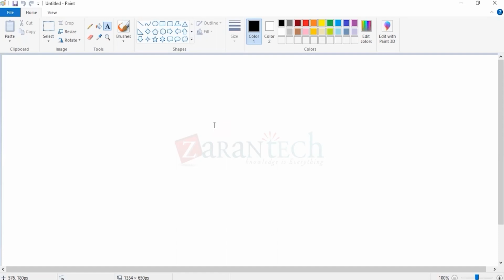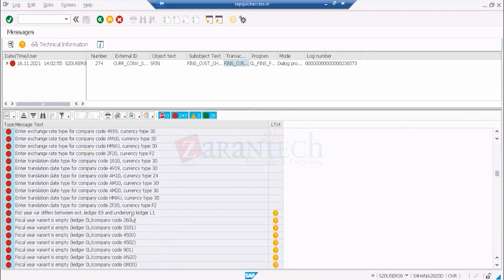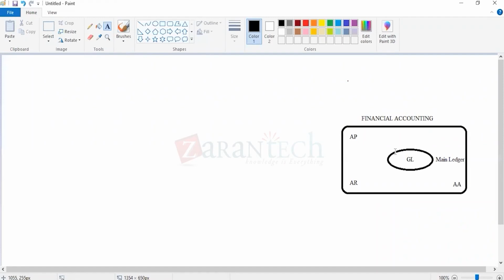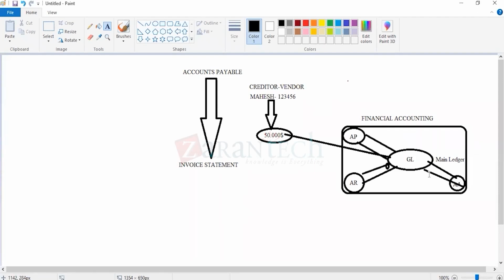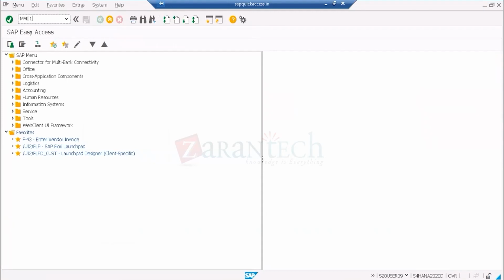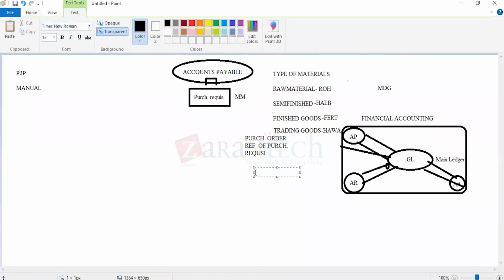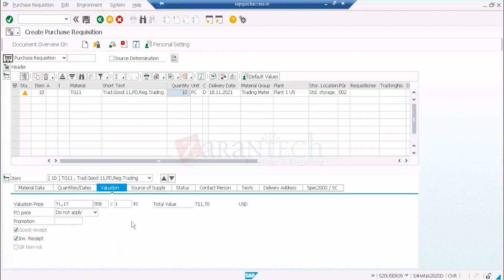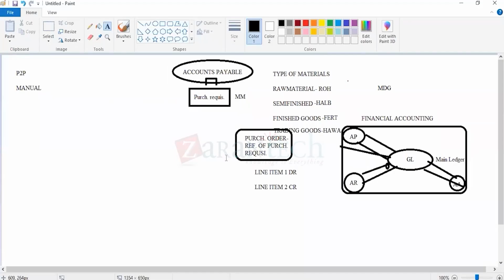Introduction to SAP S/4HANA Finance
🔥🔥In this video, you will learn about the Introduction to SAP S4hana Finance, Benefits of SAP S4hana Finance, How to implement SAP S4hana Finance.

👉 Here are the topics covered in this video on SAP S4HANA Finance Introduction.

00:00 Introduction
00:04 Integration of GL with controlling and financial accounting
15:15 Introduction to financial closing cockpit in SAP S4HANA
27:00 Accounts payable and accounts receivable are key components of subsidiary ledgers.
32:42 SAP S4HANA Finance is capable of determining the type and quantity of raw material being procured.
38:14 Different types of goods in SAP S4HANA Finance
43:54 Explanation of material requisition and item numbers
54:33 Introduction to SAP S4HANA Finance Accounting Tab
1:02:35 Understanding the starting point is crucial in material management.

SAP S/4HANA Finance is a pivotal component within the SAP S/4HANA ERP suite, designed to revolutionize financial management. This integrated solution boasts features such as real-time analytics, simplification of processes through automation, and the introduction of a universal journal that consolidates diverse data dimensions. The business benefits are substantial, including heightened efficiency through reduced manual efforts, access to real-time insights for prompt decision-making, and ensuring compliance with financial regulations

✅ About the Course SAP S4HANA Finance

✅ Benefits of this Course, SAP S4HANA Finance
1. Understand the fundamentals of quality management in the SAP system.
2. Configure SAP QM for various quality management processes, such as quality planning, inspection planning, and control.
3. Create and maintain quality certificates, manage inspection results, and generate reports.
4. Integrate SAP QM with other SAP modules, such as Materials Management (MM) and Production Planning (PP).

✅ Features of SAP S4HANA Finance Training
👉 Assessments
👉 Lab Documents
👉 Ebooks
👉 Certification Guides
👉 Configuration Docs
👉 Cheatsheet